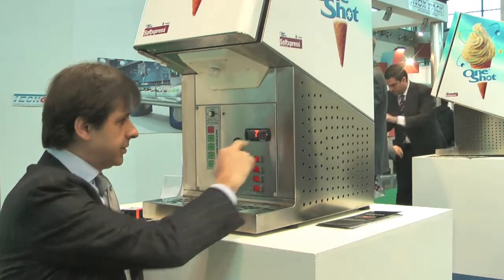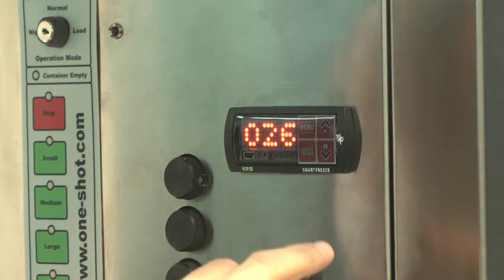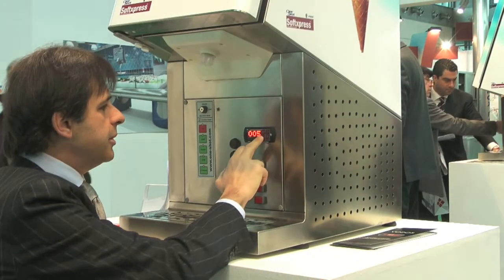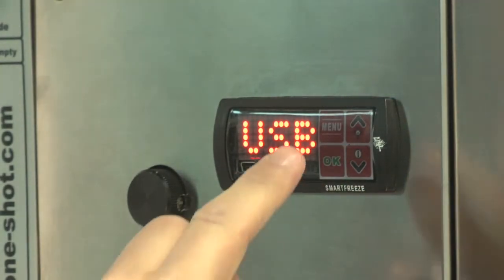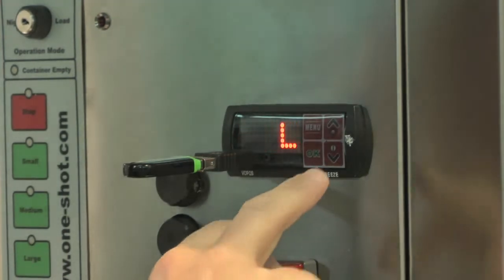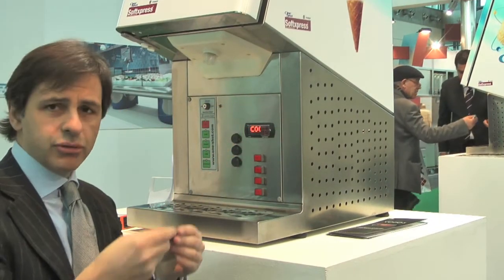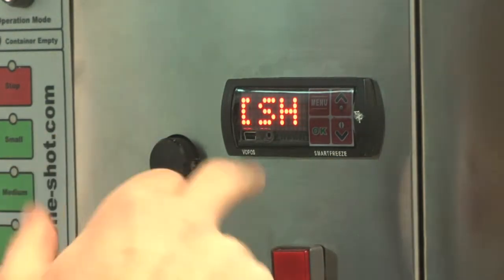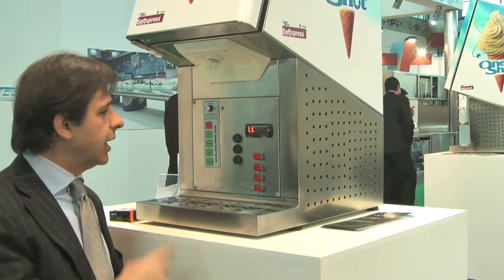Smartfreeze Technology on Oneshot Ice Cream Machine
The Smartfreeze Vopos is the temperature controller choosen by Oneshot for its brand new Ice Cream Machine.The two companies are partnering in order to offer to their customer the last and most effectinve technologies available
We are temperature controller competitors to Ako, Carel, Danfoss, Dixell, Eliwell, Evco, etc. with innovative features on energy monitoring at low cost. At the best of our knowledge we do not have competitors on remote monitoring and control via GSM/GPRS